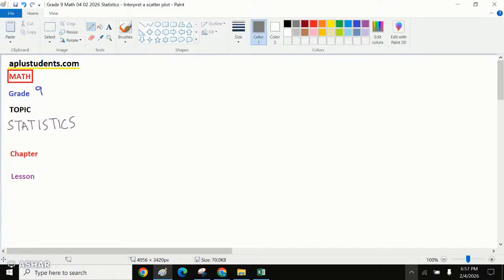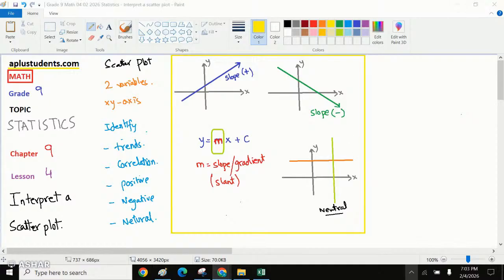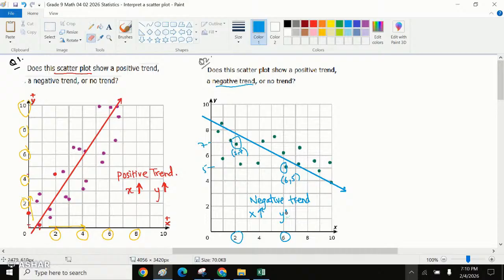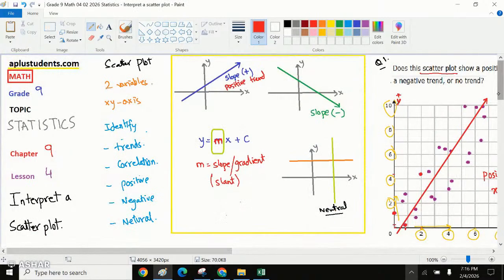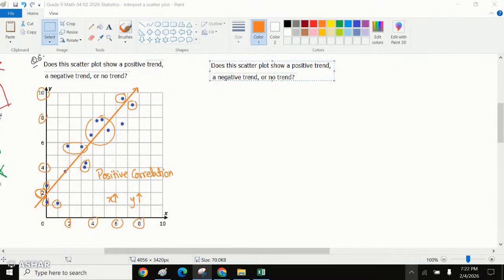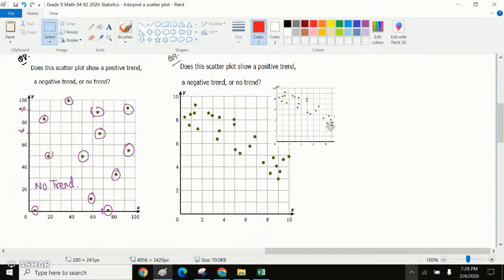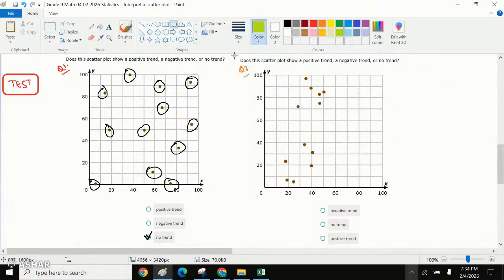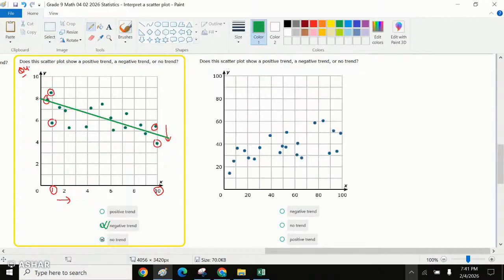Math, Grade 9, February 04, Statistics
Interpret a Scatter Plot